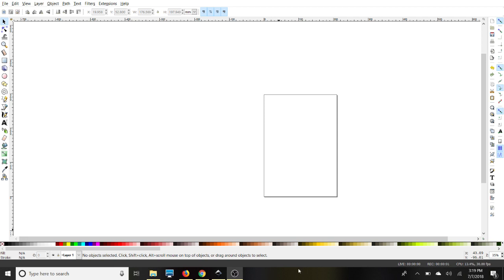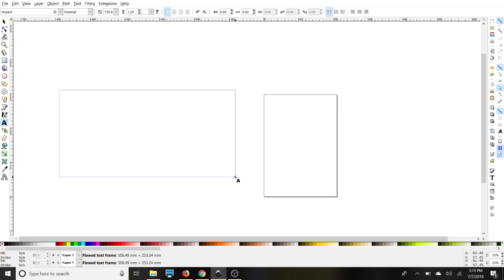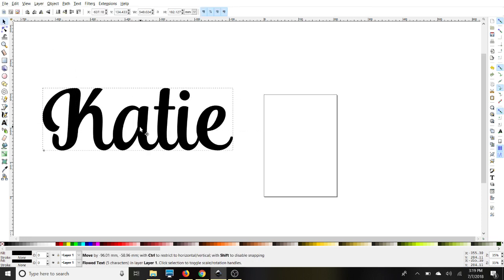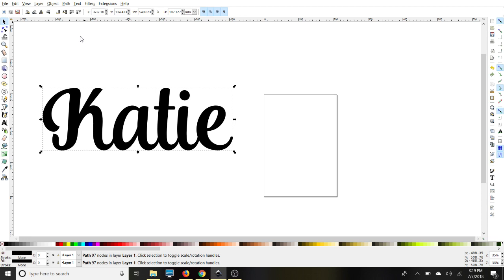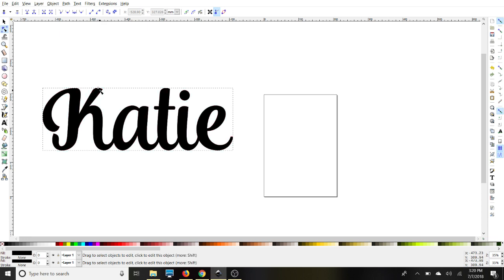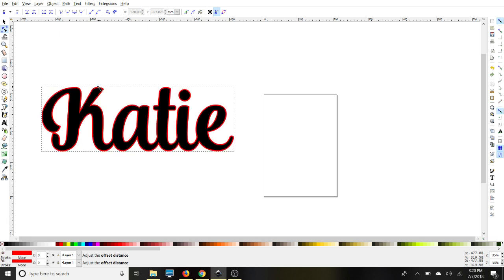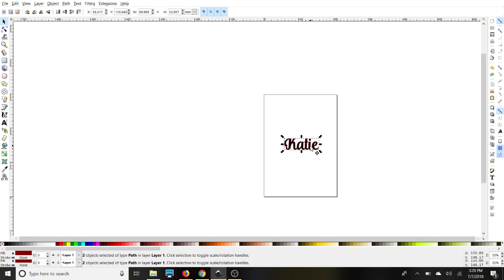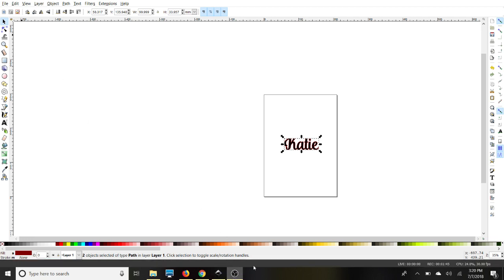Inkscape Shadow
Using Inkscape to create a Shadow Layer for text